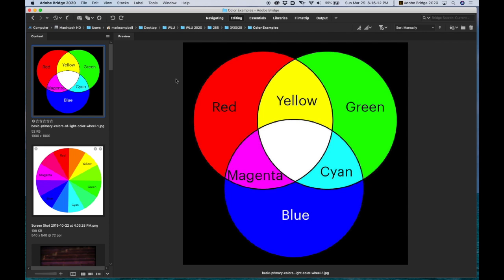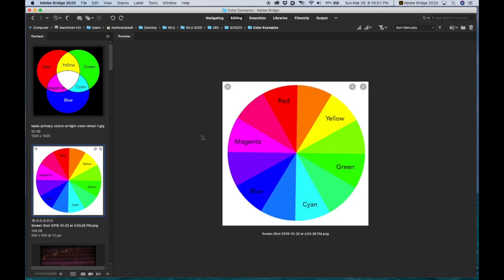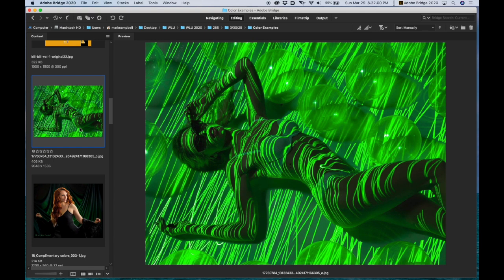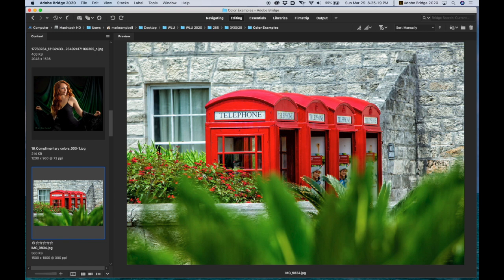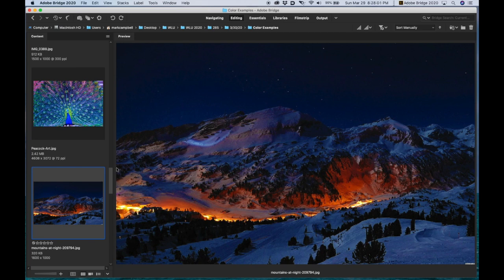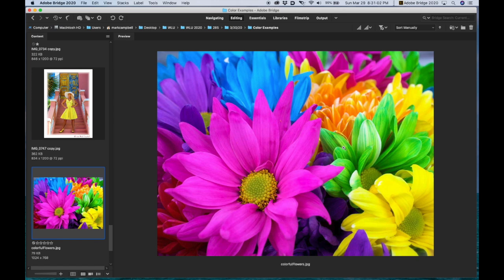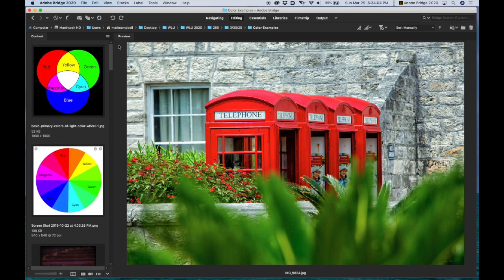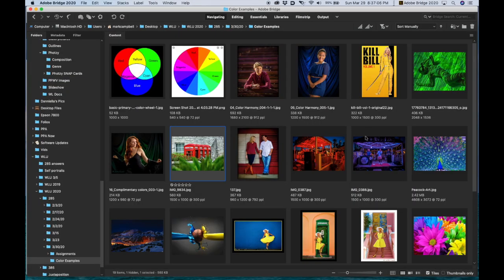WLU-3-30-20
This video is about WLU-3-30-20